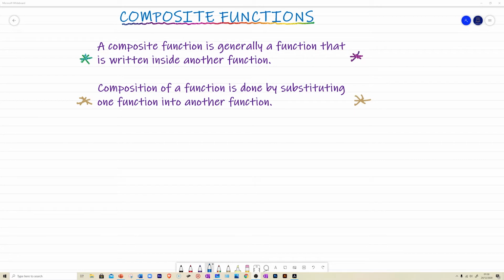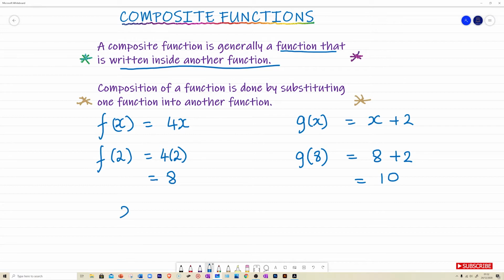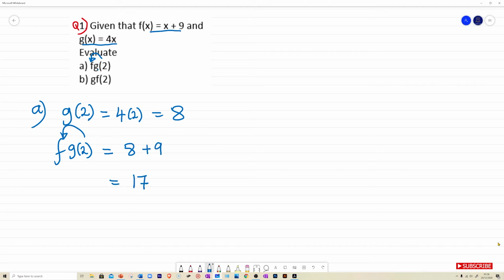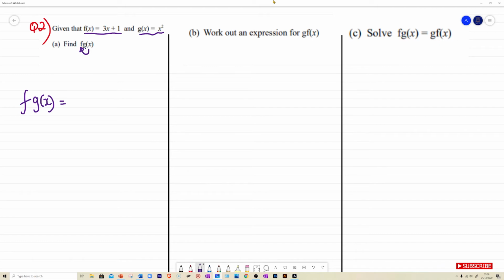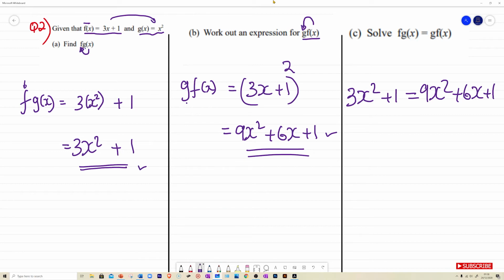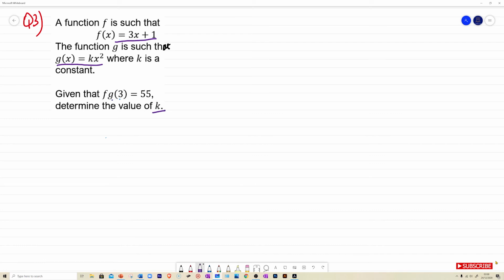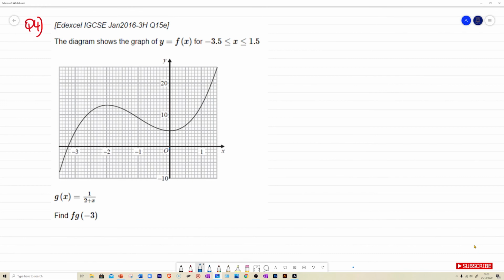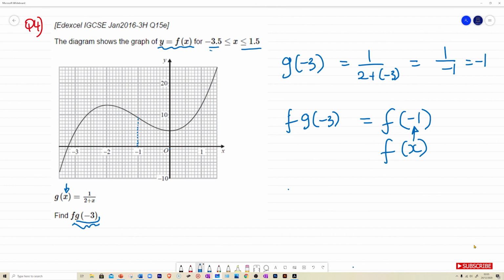Composite Functions, GCSE, IGCSE, Form 4 Maths (2021)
In this video I go over composite functions, I start by explaining the meaning of composite functions,. I then go over different style of questions including past exam question.